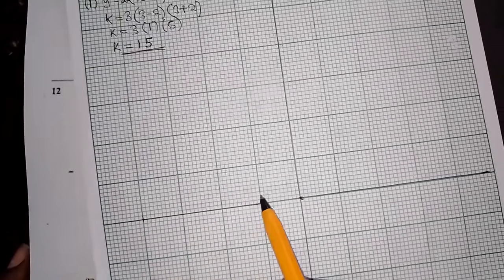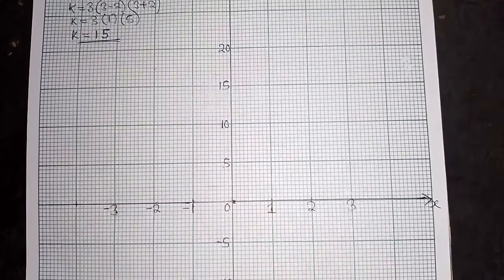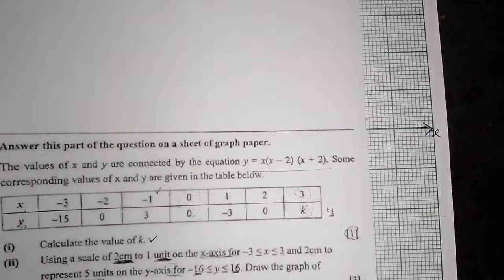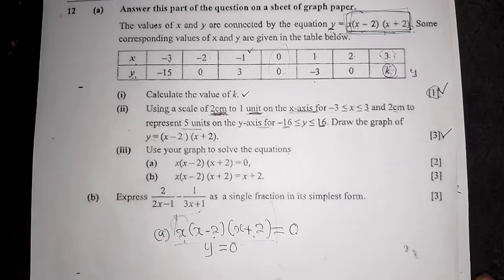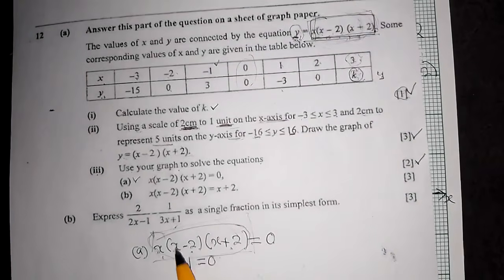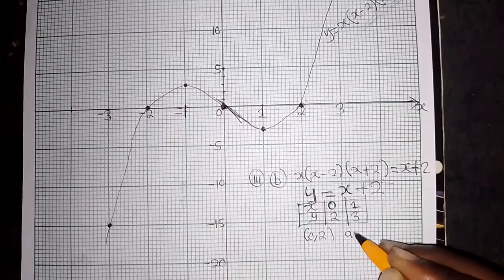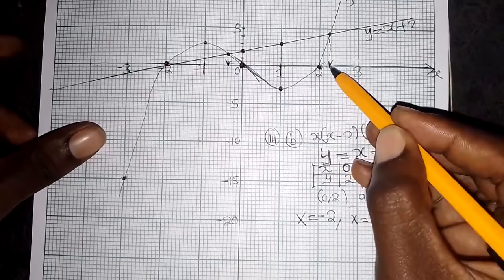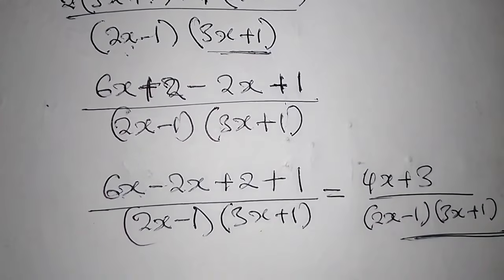Graphs Of Polynomial(Cubic Functions) - 2016 P2 - Well Explained